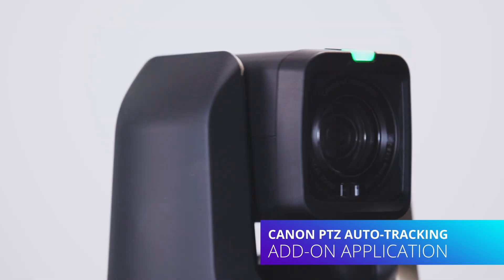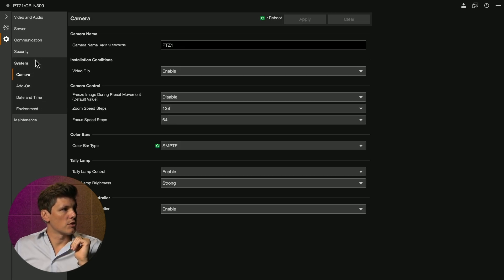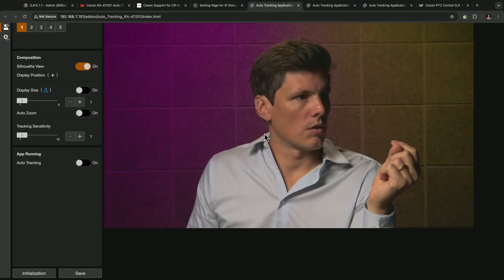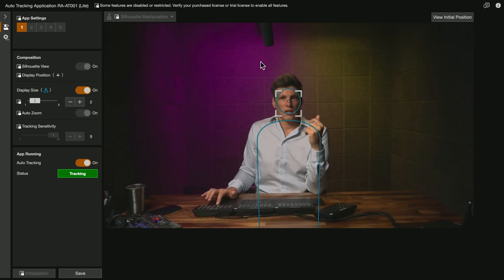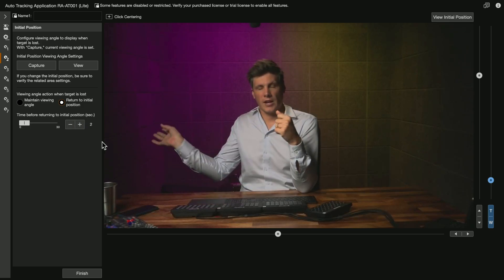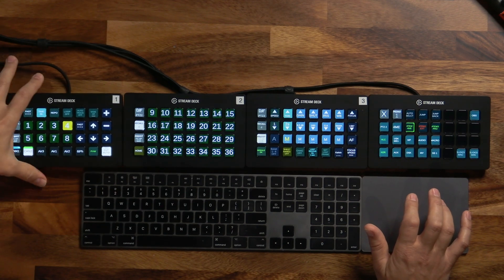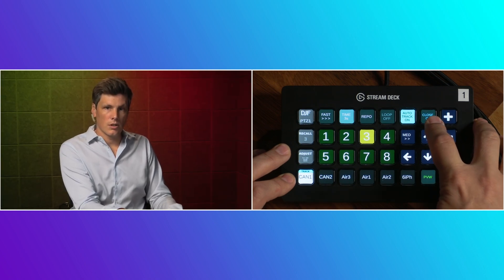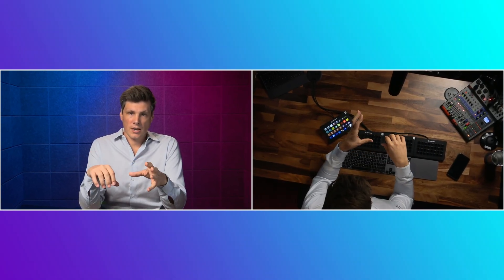Free Canon PTZ Auto-Tracking with Stream Deck Control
Enable the free auto tracking capability of your Canon PTZ camera!

CHAPTERS
00:00 PTZ Auto Tracking
00:11 Downloads
00:35 Install latest firmware
01:14 Install Auto Tracking Add-On Application
02:27 What features are disabled in the Free version?
02:48 What auto tracking features are enabled in the Free version?
02:58 Silhouette
04:01 Set Lost Frame Position
05:03 Stream Deck Remote Control
05:22 Download DJF Profile
05:32 Import DJF Profile into Companion
05:58 Supporting 1-4 Stream Decks
06:27 Stream Deck Demo
06:52 Auto Tracking on Stream Deck
08:04 Download DJF Profile